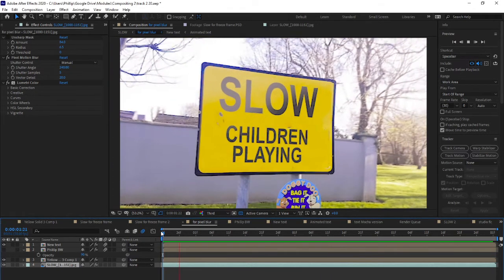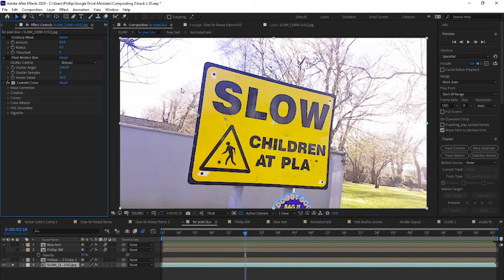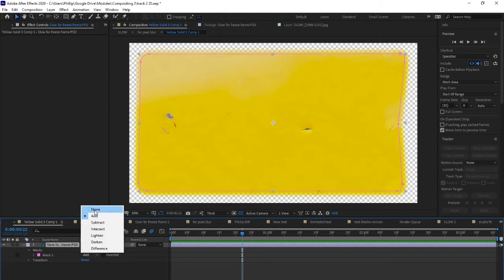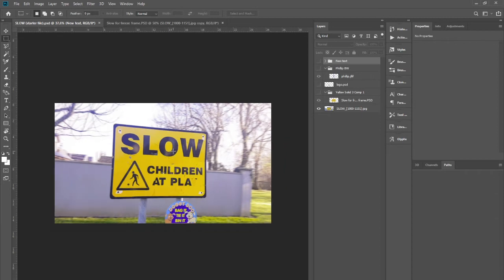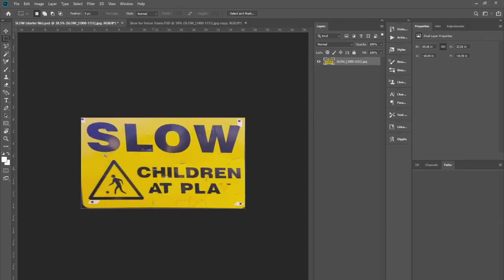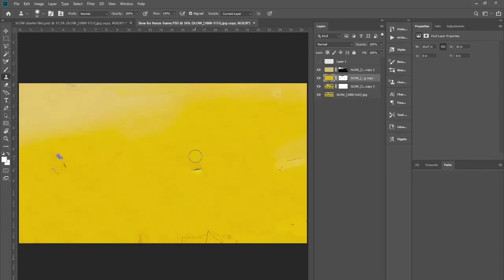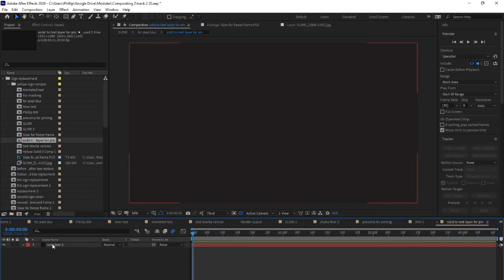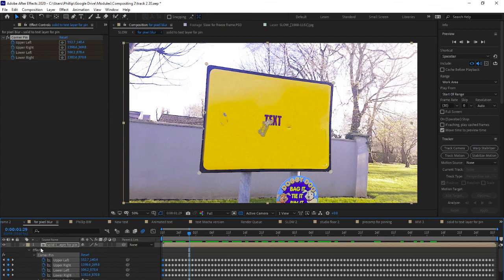AE // Pinned Surface Replacement: Overview